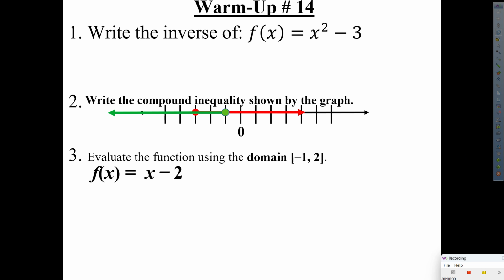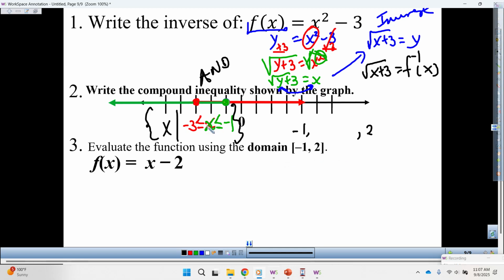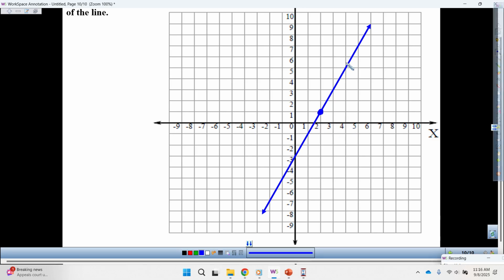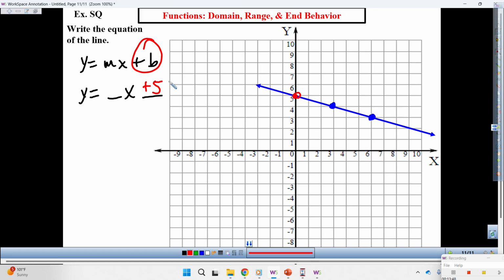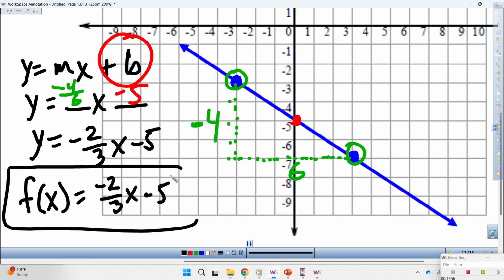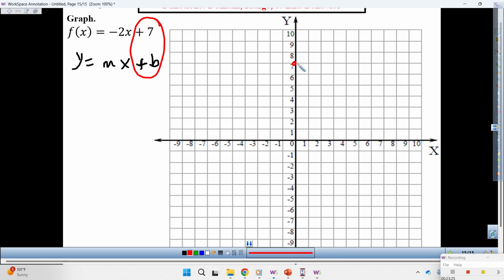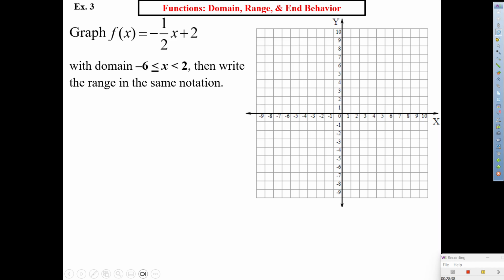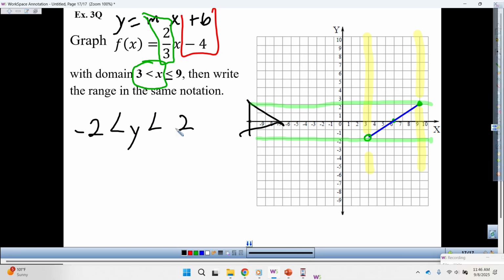Mr. Q's IM3 Writing & Graphing Linear Functions